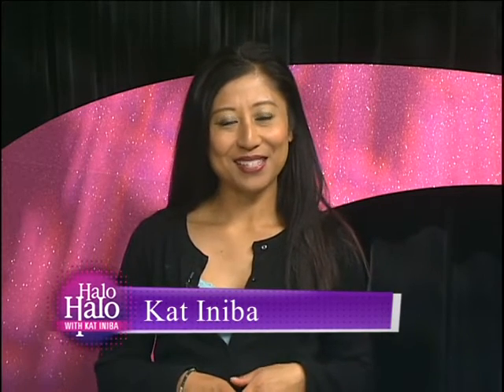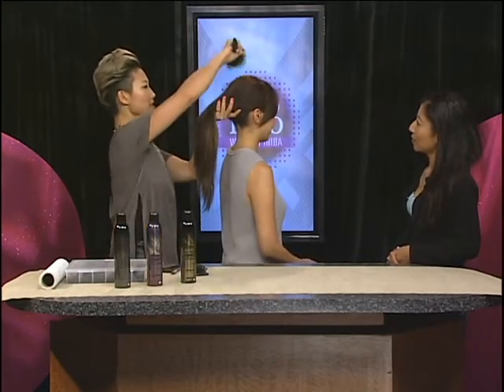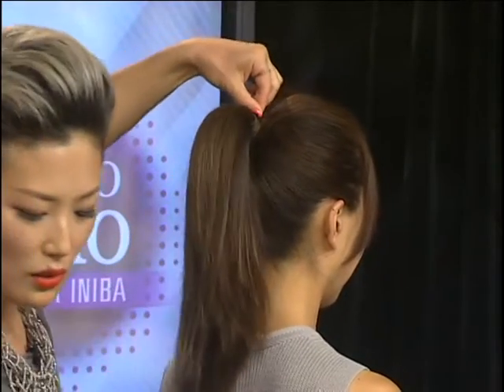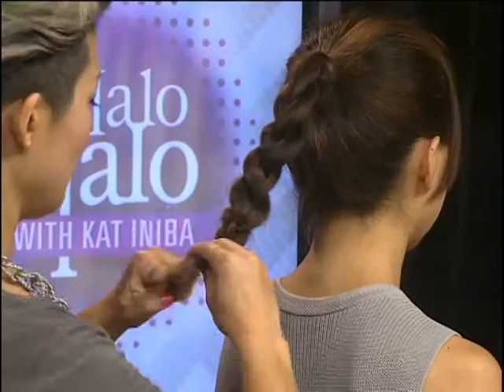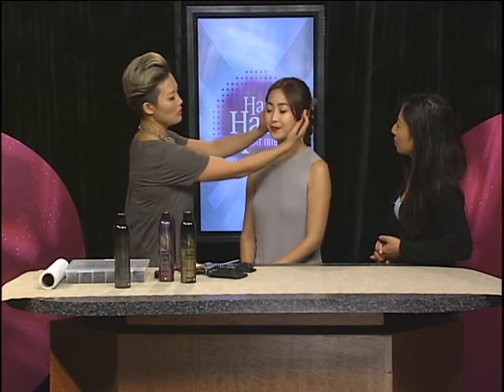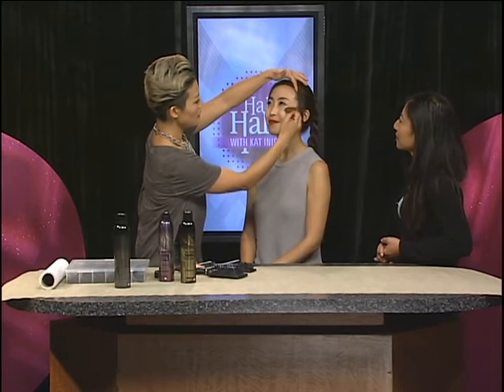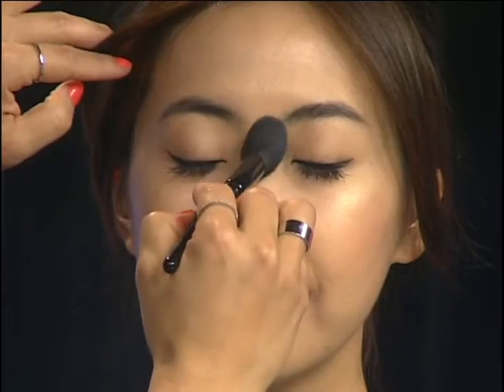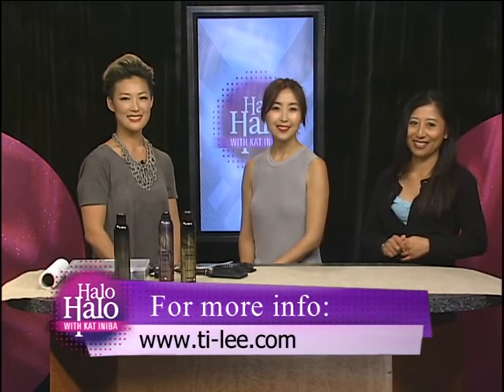Tiffany Lee - Makeup Part 2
TIFFANY LEE

Halo Halo is America's Top Entertainment & Lifestyle show for Asian Pacific Americans. Catch it Mondays thru Wednesdays at 4:30pm on KSCI/LA18 in Southern California and 3:00pm on KIKU in Hawaii.